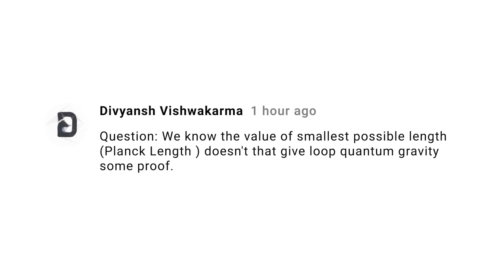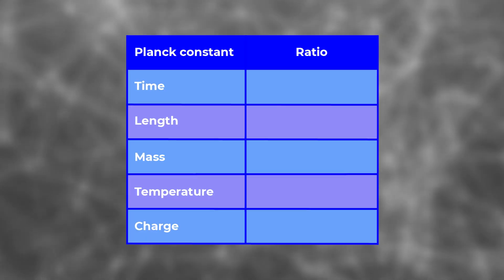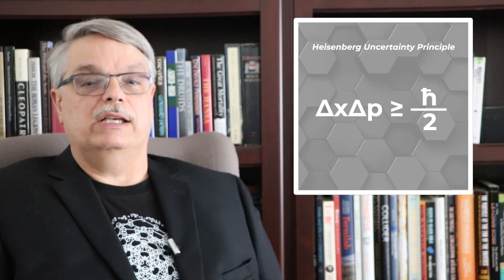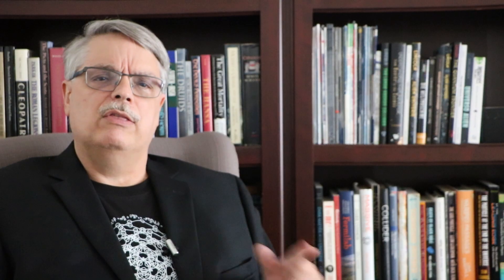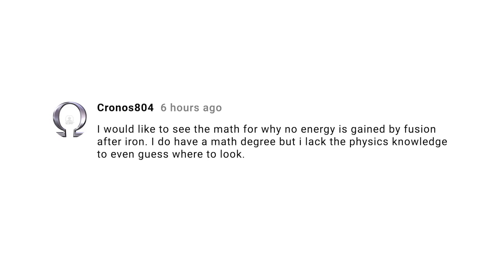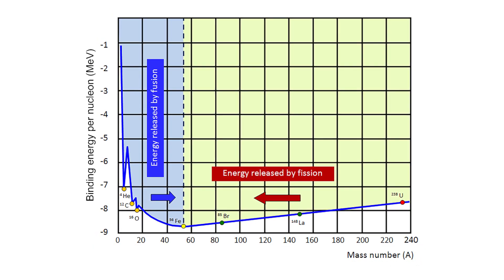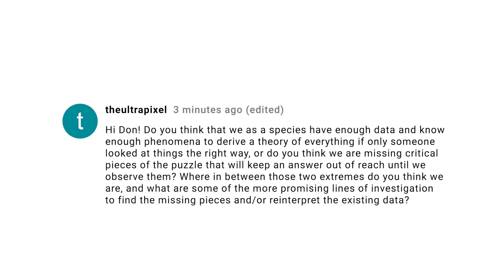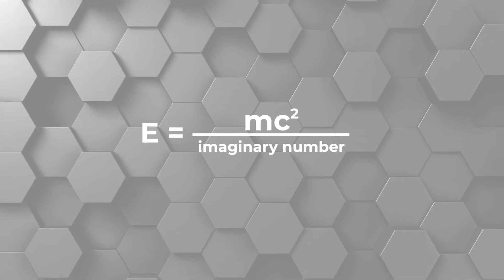20 Subatomic Stories: Is the Planck length really the smallest?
A reasonable question of physics is if there is a smallest possible size and shortest duration and some scientists have claimed that there is and they are called the Planck length and Planck time.  In this episode of Subatomic Stories, Fermilab’s Dr. Don Lincoln explains the truth of the Planck constants.  It’s not what you think.

Don Lincoln article in Fermilab Today: “Planck length, minimal length”

Alden Mead’s 1964 paper: “Possible Connection Between Gravitation and Fundamental Length” (subscription required)